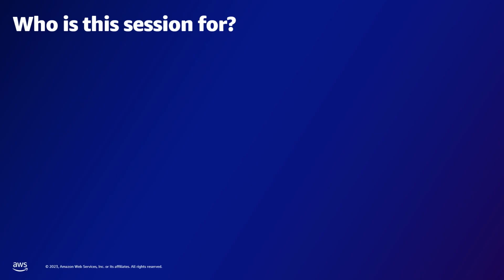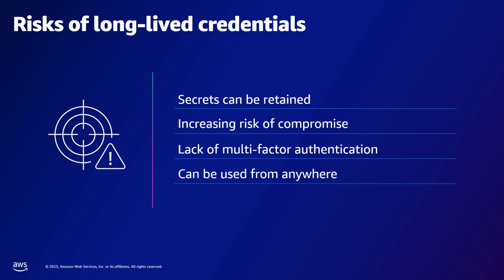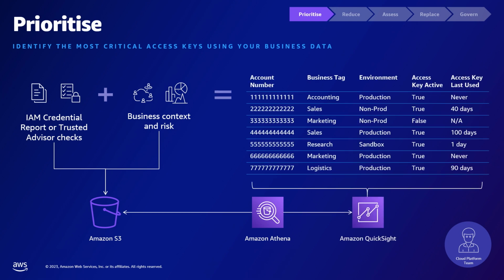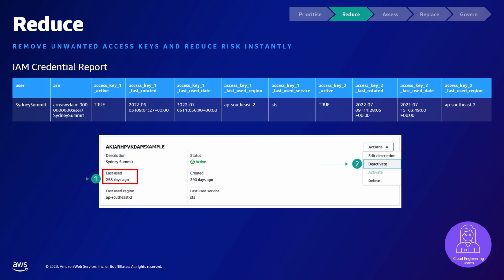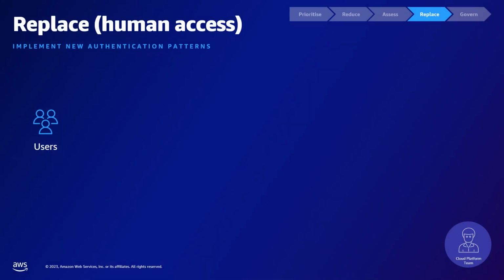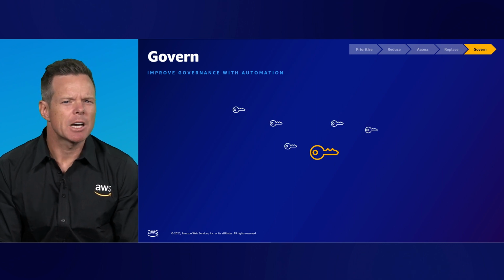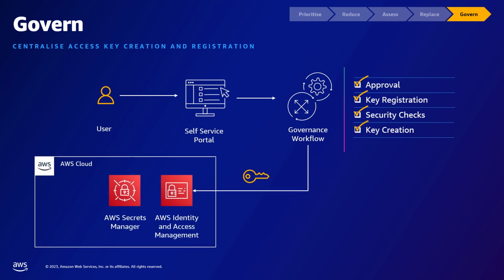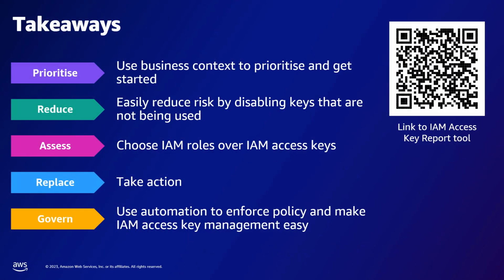AWS Summit ANZ 2023: Your journey to temporary credentials in the cloud | AWS Events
We all have better things to do than worry about rotating keys. Customers often ask for ways they can remove their dependency on long-term credentials, or ways to manage them better. This session focuses on solutions and methods you can use to reduce your identity risk by using temporary credentials. To get you started, we will share a tool that uses business risk to help prioritise the remediation of long-term keys. We also cover prescriptive guidance and best practices for improving your overall management of IAM Access Keys.